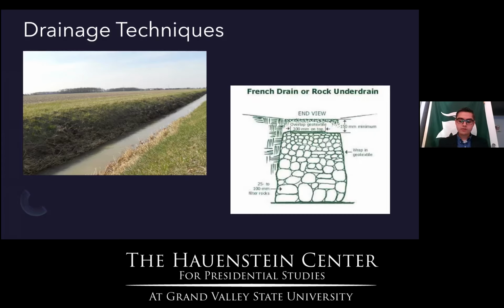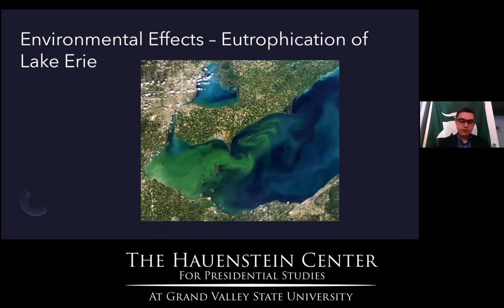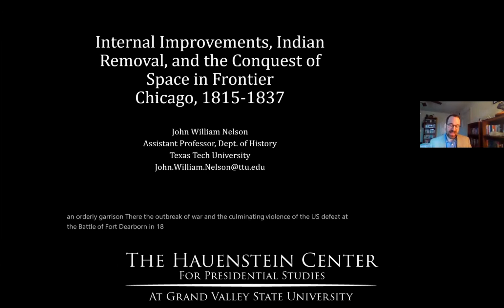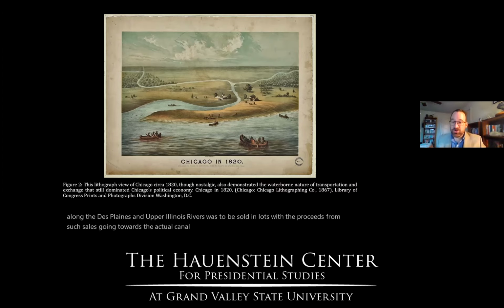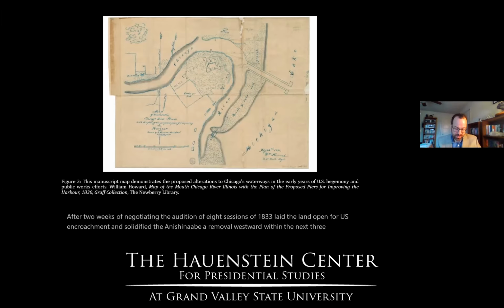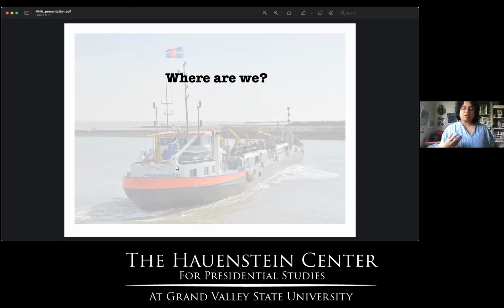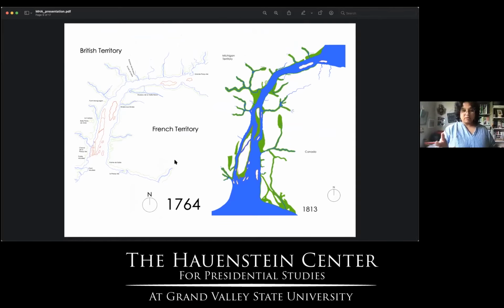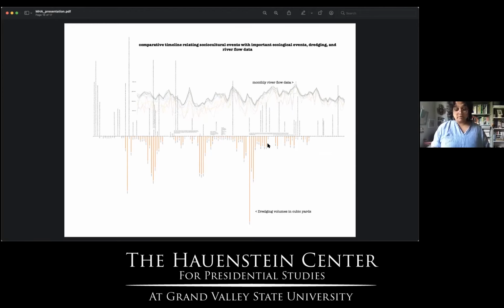Midwestern History Conference: Thursday, May 27, First Panel: Improver' Landscapes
As in 2016, the 2020 election year shined a spotlight on the Midwest. This conference continues a vibrant discussion which has grown significantly over the last six years, a collaborative conference designed to spark – and sustain – a revival of Midwestern studies in American historiography. Infused with the varieties of original research pursued by scholars from many different career paths and stages, this annual gathering strives to cultivate rigorous historical understanding of a complex, dynamic, and misunderstood region.

Hosted for the seventh year by the Hauenstein Center in collaboration with the Midwestern History Association and the Gerald R. Ford Presidential Foundation, Library & Museum, this conference will assemble a broad array of historians, literary scholars, and cultural commentators dedicated to rebuilding the field of Midwestern studies. In casting light upon the vast expanse of scholarly terrain available in Midwestern history to those willing to cultivate it in their minds, classrooms, and research centers, “The Midwest at the Intersection of Past and Present” will continue the project of rebuilding the intellectual infrastructure necessary for studies of the American Midwest to flourish.